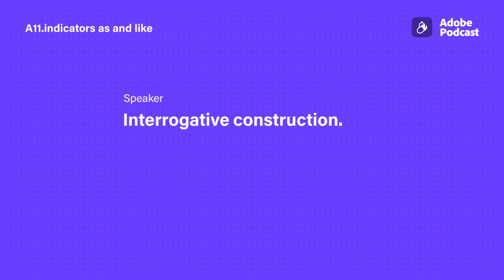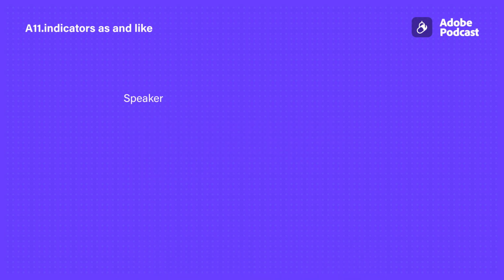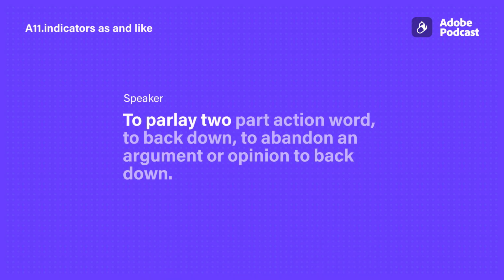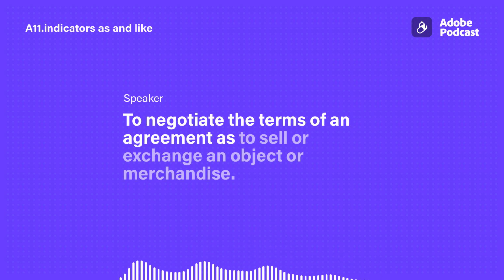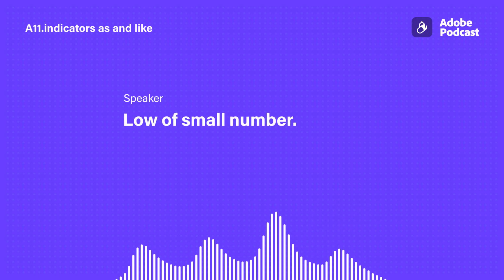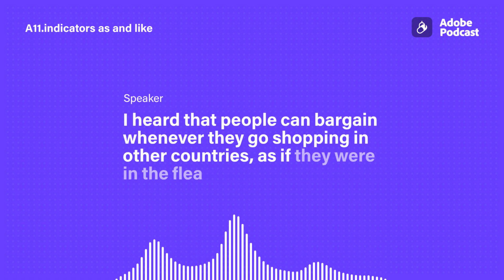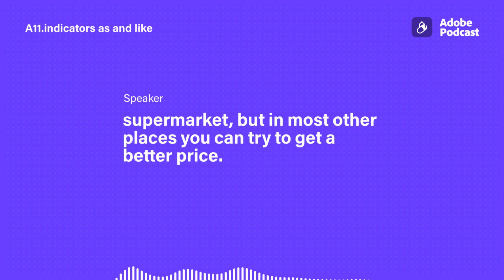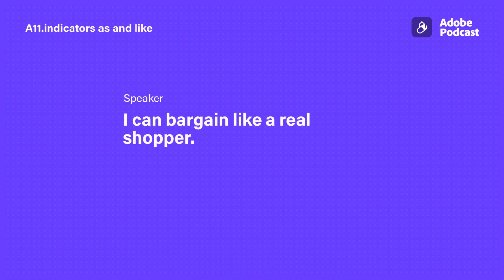A11 indicators as and like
Aprenderás a usar las palabras as y like